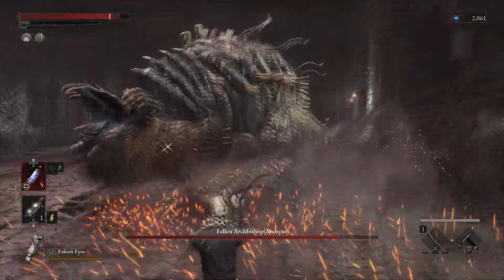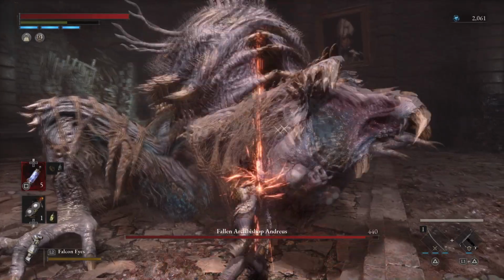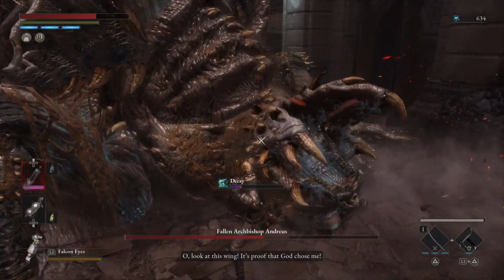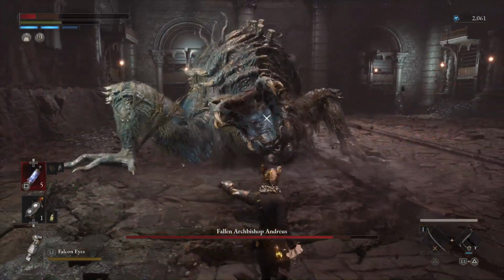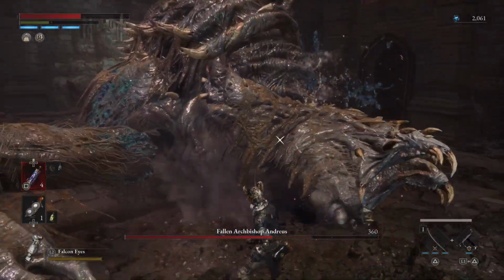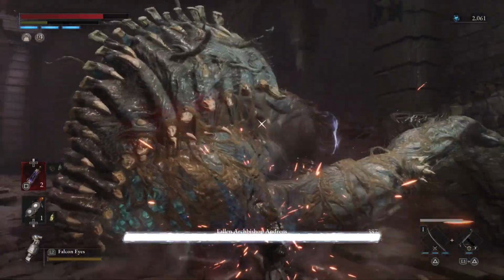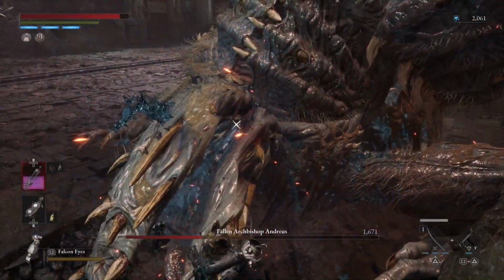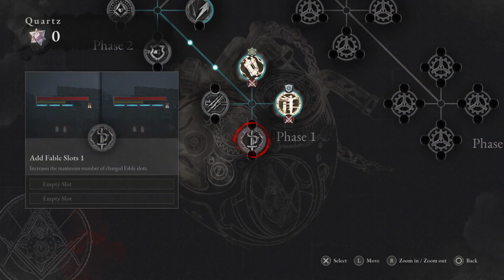Lies of P - How to Beat - Fallen Archbishop Andreus BOSS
Boss - Fallen Archbishop Andreus
Build - Dex
How to Beat
PS5